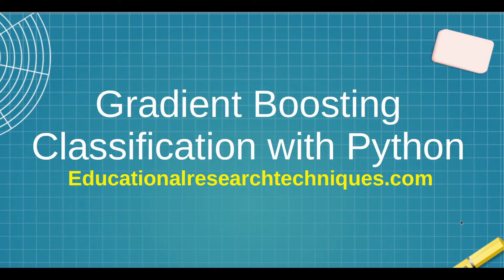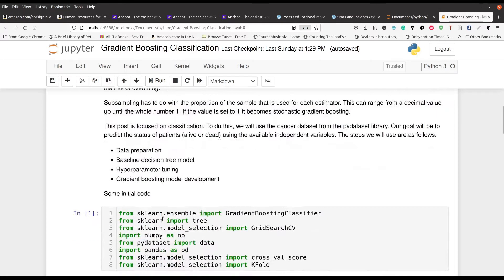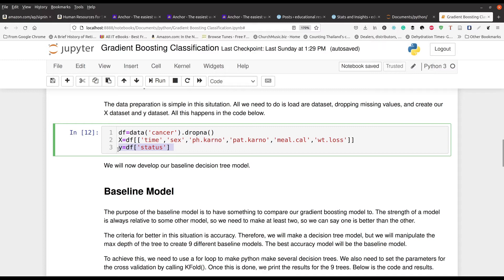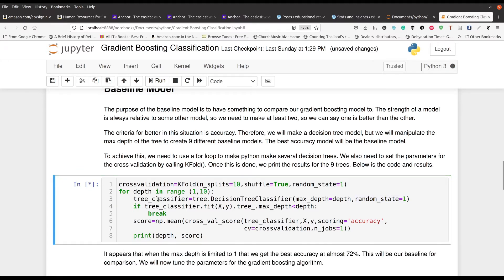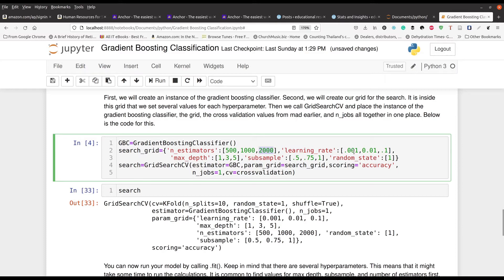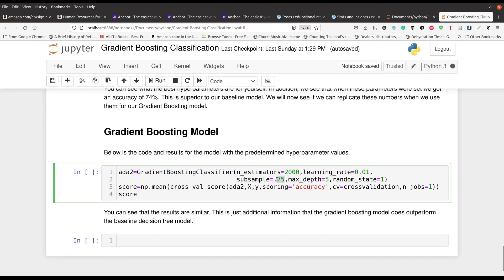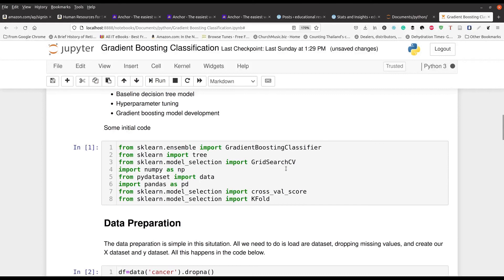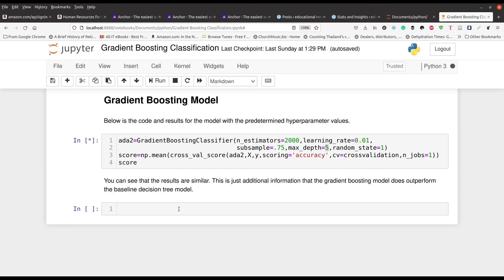Gradient Boosting Classification with Python